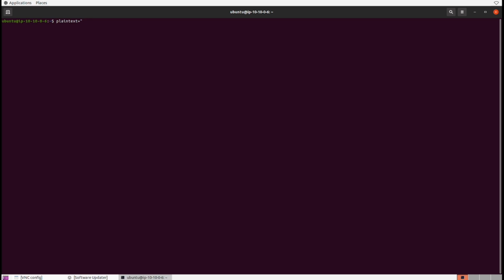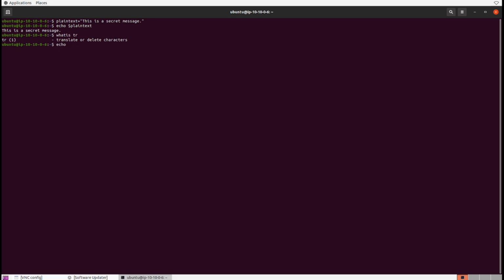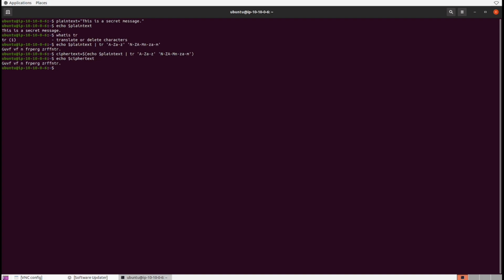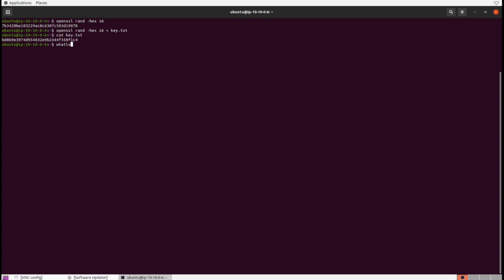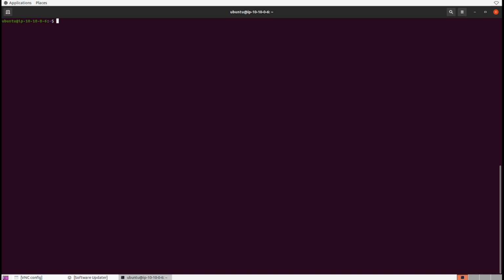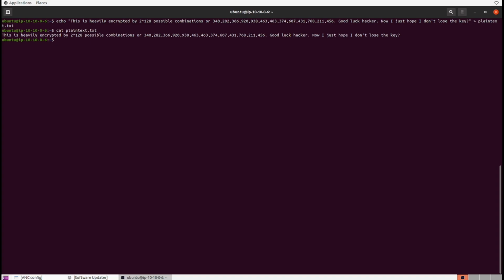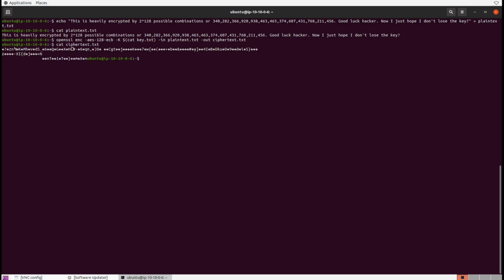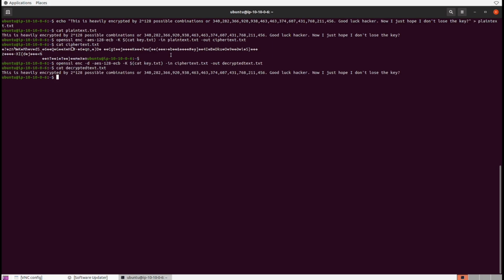Cryptography Lab 2 Ciphers and Symmetric Encryption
1️⃣ Gain access to the virtual machines, quizzes, and challenges by accessing the course
2️⃣ Check out the syllabus for all three Fundamentals courses here including the CDA Program they are pre-requisites

Learn the vital concepts of cryptographic hashing and encoding to ensure data integrity and secure data representation. Understand the inner workings of symmetric encryption algorithms and how they safeguard data confidentiality. Dive into the principles of asymmetric encryption, including the use of public and private key pairs. Acquire essential skills in deploying digital signatures for authentication and non-repudiation.